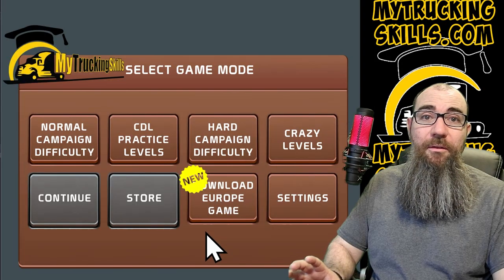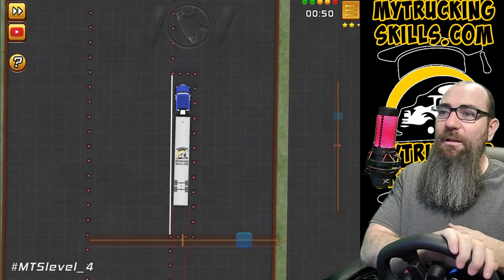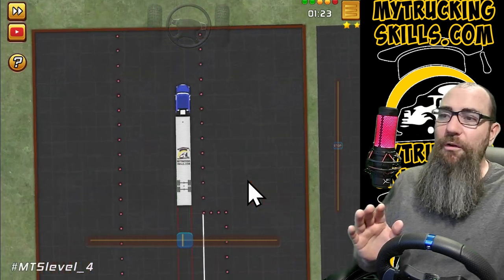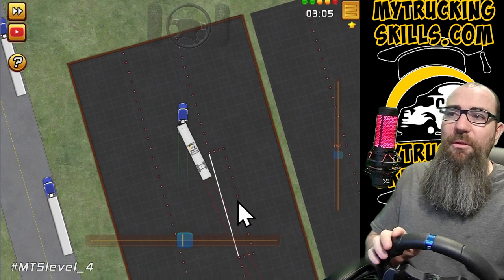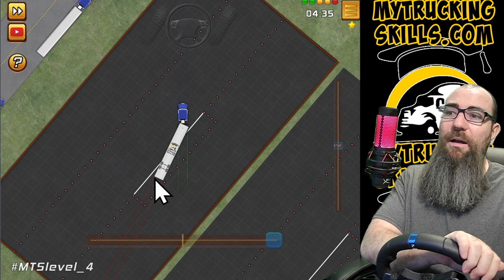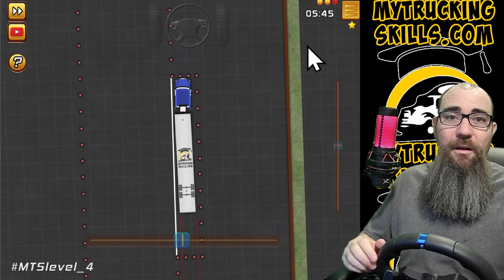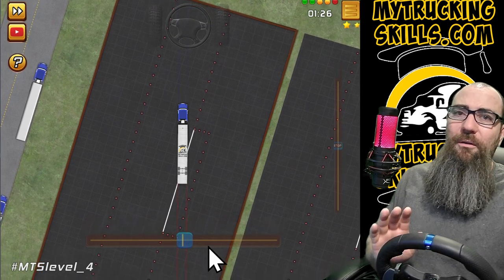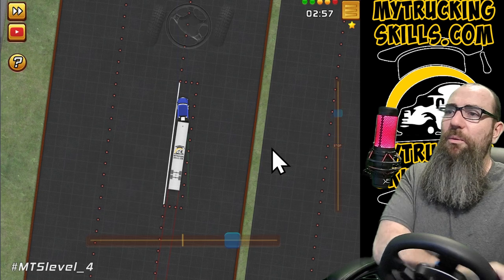Parallel Parking For Your CDL Test, Part2 - My Trucking Skills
PXN 900 Steering wheel
Logitech g29 steering wheel

The game is called "My Trucking Skills - The Game"